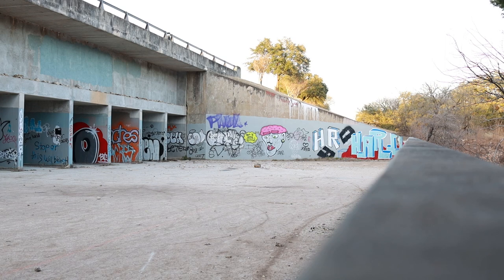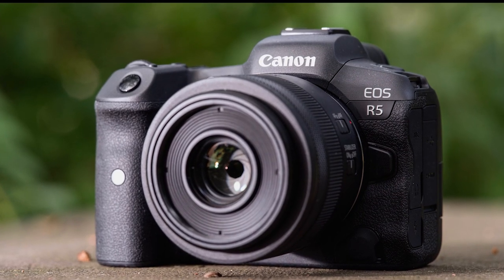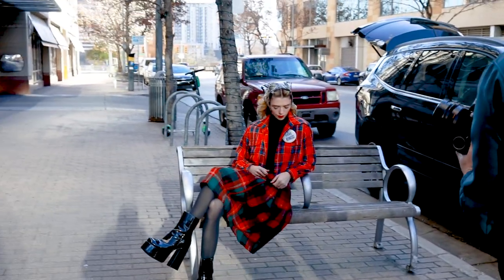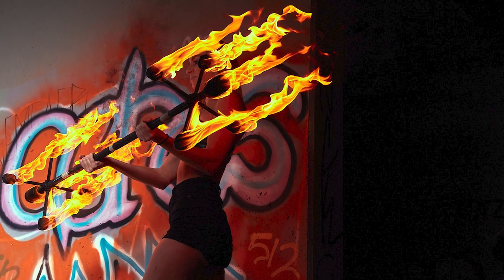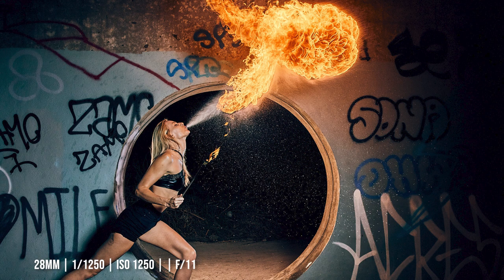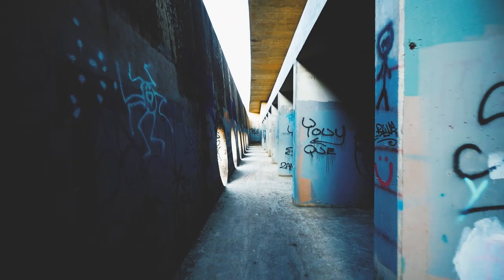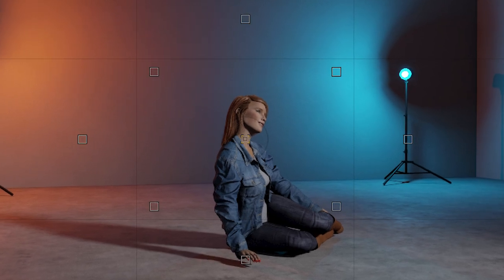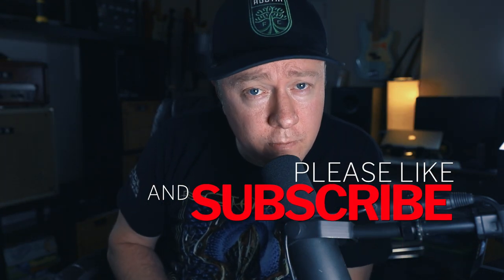Learn How To Photograph Fire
This episode is all about fire!

We explore camera settings, off-camera flash and considerations when photographing fire. This is my first video! I hope you enjoy it!

0:00 Intro
0:42 Shooting Fire | Challenges You May Face
1:15 What Type of Equipment Do You Need To Shoot Fire?
1:52 Disclaimer | Don't Be a Moron
2:38 Shoot Montage (With Photo and Video Examples)
3:23 Camera Settings For Shooting Fire. What Worked. What Didn't Work.
5:45 Off-Camera Flash Settings
7:28 Takeaways | Conclusions | Best Shots (With Settings)

Follow Kelly Jones' Instagram!